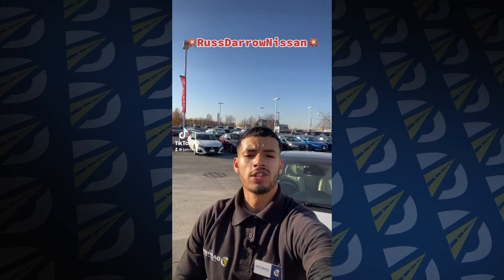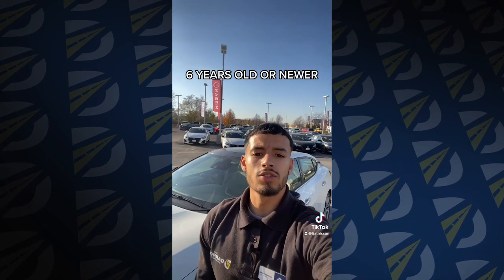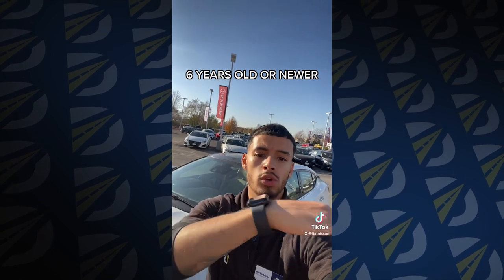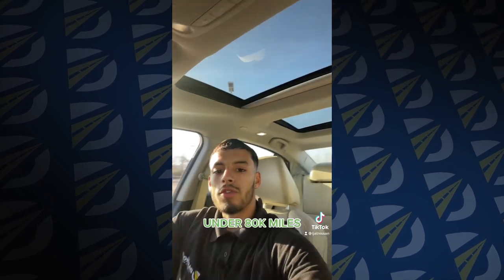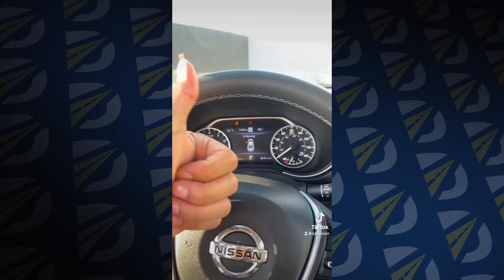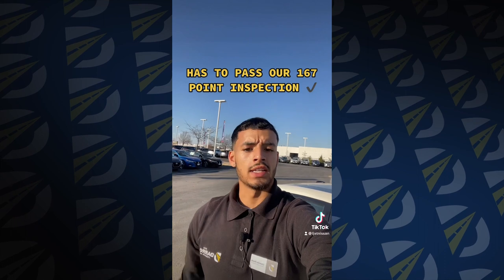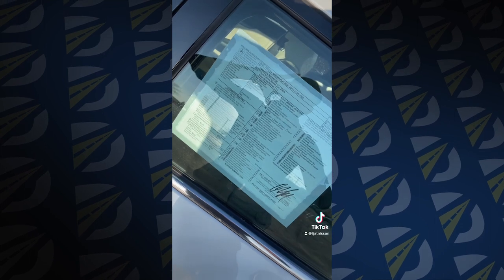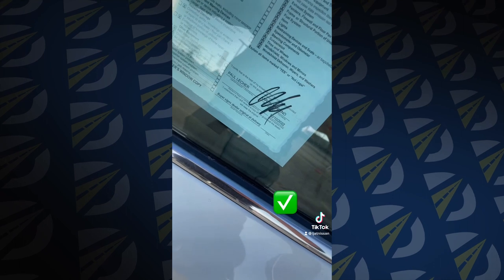Russ Darrow Metro Nissan Certified Video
The term "certified" can mean different things depending on which car dealership you go to. So in order to help you understand what it means to us here at Russ Darrow Metro Nissan, we've made a video just for you!